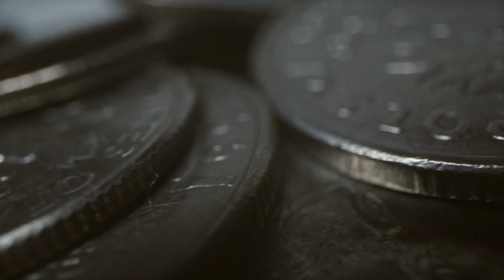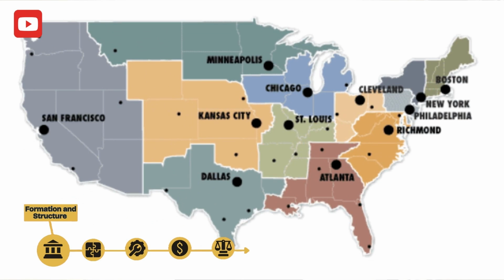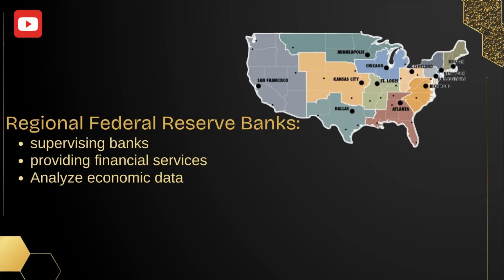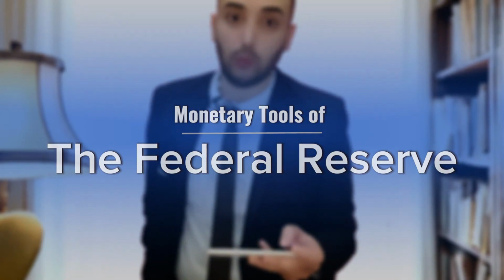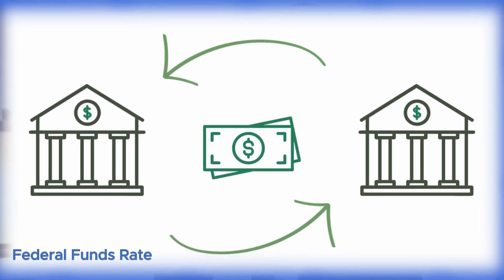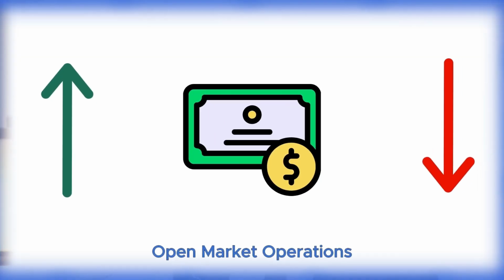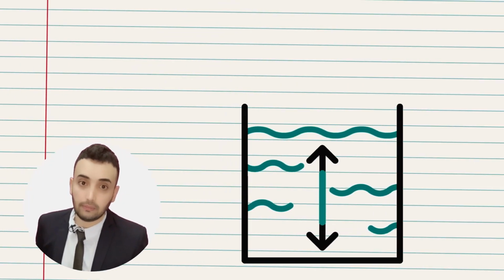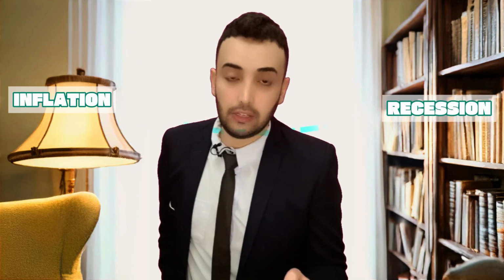Federal Reserve Explained (Comprehensive Guide to the Federal Reserve)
Ever wondered how the Federal Reserve Bank impacts your daily life? This video breaks down the complexities of the Fed, explaining its role in shaping the U.S. economy. We simplify the Fed's system, making complex economics understandable for everyone. Learn how this powerful institution influences everything from interest rates to inflation.
Credits & Sources:
Vecteezy.com
Image by Credit Commerce from Pixabay
The Joe I. Herbstman Memorial Collection
Capcut software
Icon by Freepik
DreamAI Bot
Chapters

00:00 - Intro
01:39 - Formation and Structure of the Federal Reserve
02:51 - Primary Functions of the Federal Reserve
02:58 - conducting Monetary Policy
03:25 - Supervising and Regulating Banks
03:45 - Maintaining the Stability of the Financial System
03:13 - Tools of Monetary Policy
04:17 - The Federal Funds Rate
04:30 - The Discount Rate
04:47 - Reserve Requirements
05:07 - Open Market Operations
05:56 - money supply
07:11 - Independence vs. Accountability of the Federal Reserve